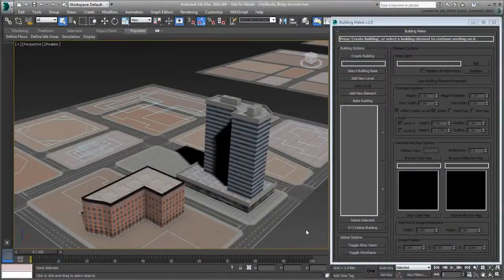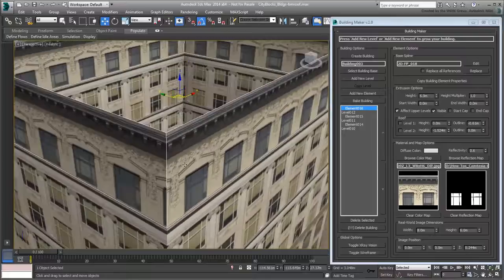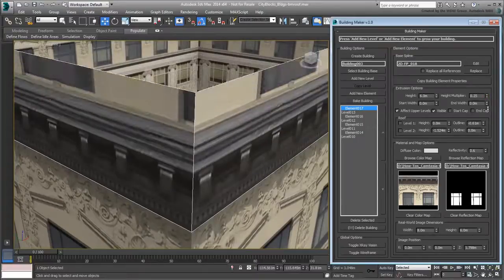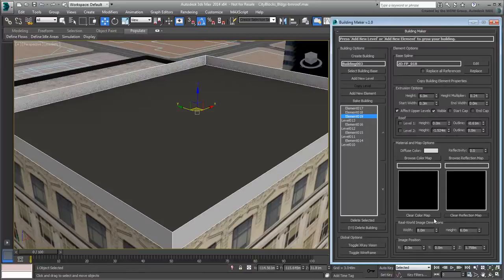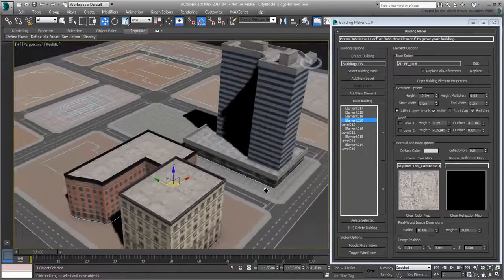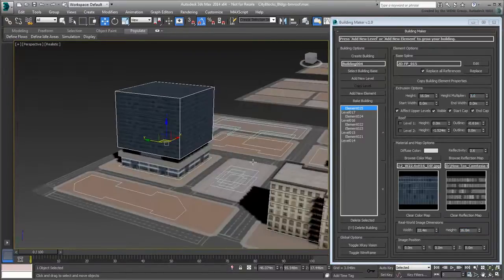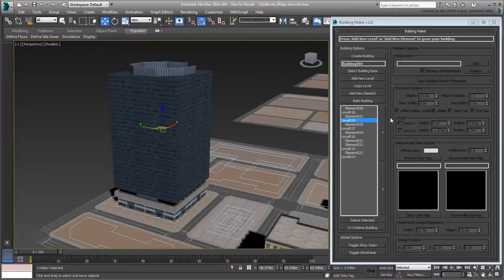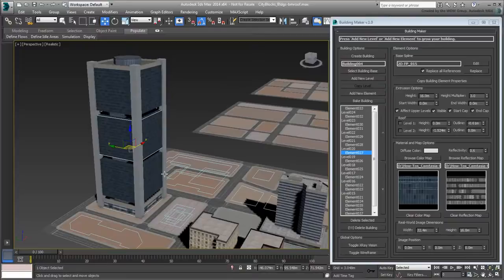CGI 3D Tutorials : 3ds Max Creating City Blocks Part 24 Exploring Building Maker s Functionality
In this movie, you explore additional Building Maker functionality to fine-tune building creation solutions. You learn to create multi-part parapets that are mapped differently, and you learn to copy levels to insert and edit building blocks after you have created the building hierarchy.